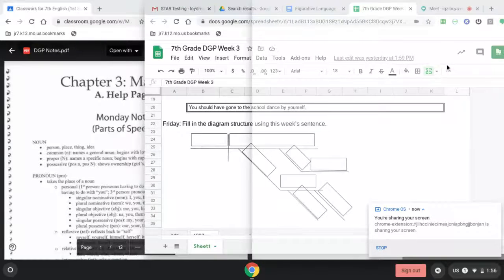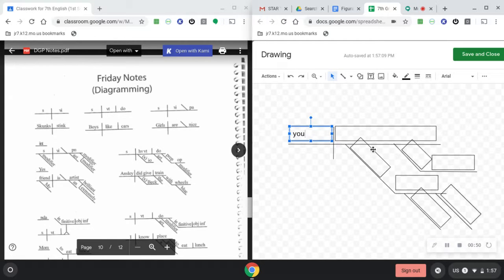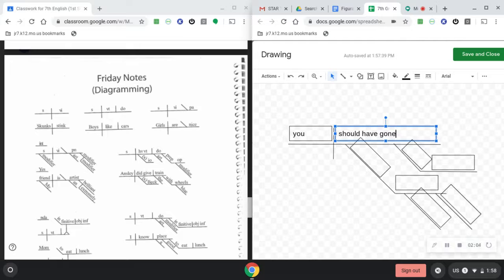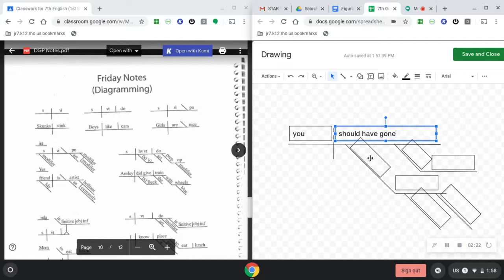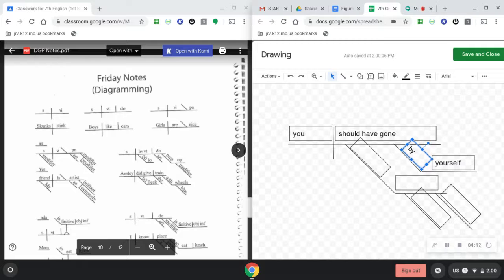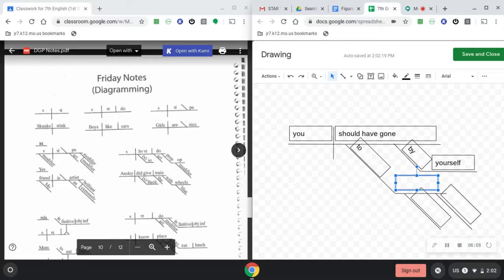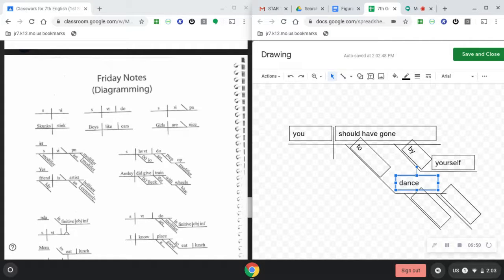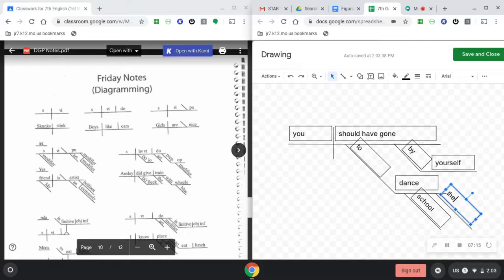DGP Week 3 Friday (7th)